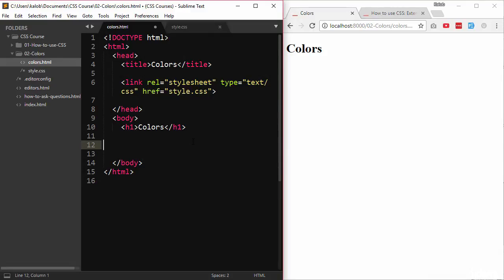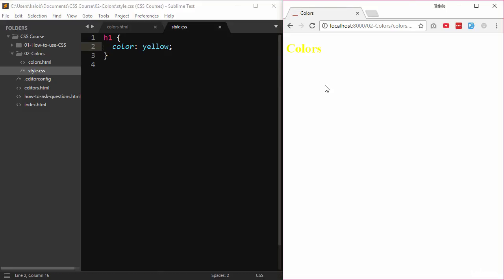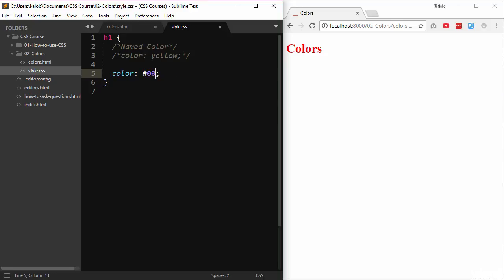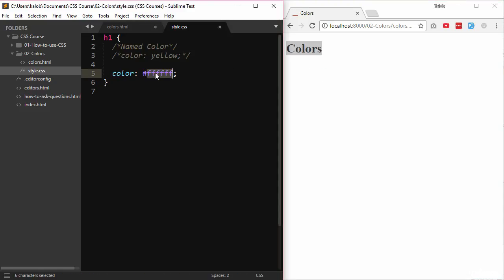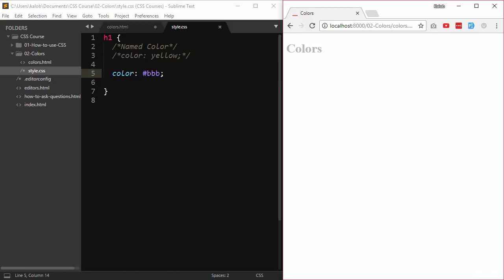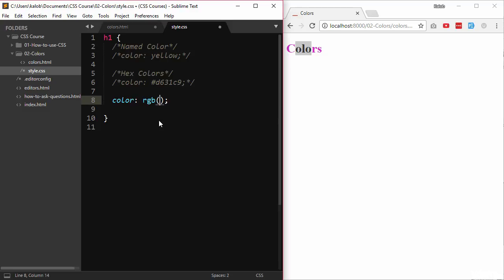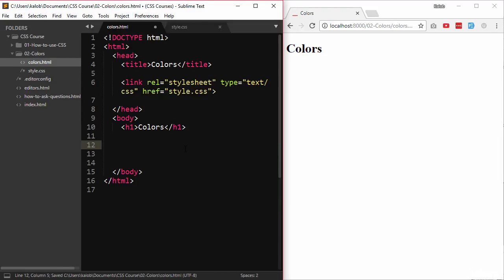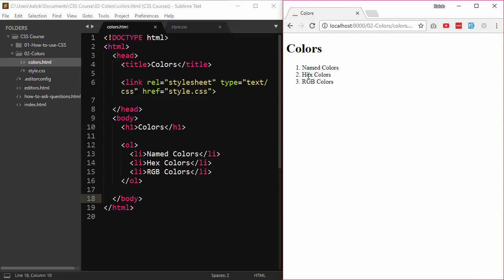Build Responsive Real World Websites with CSS3 v2.0 : Color Types